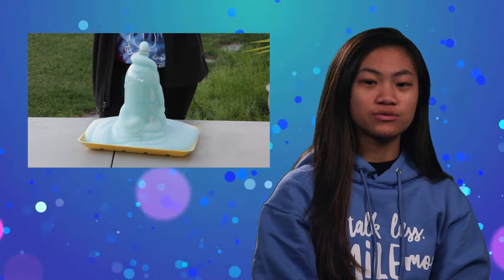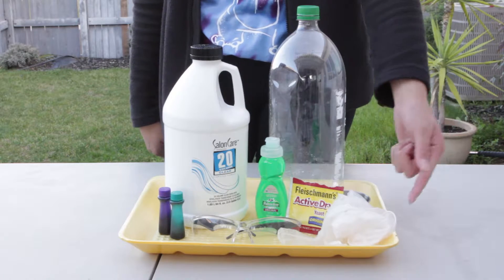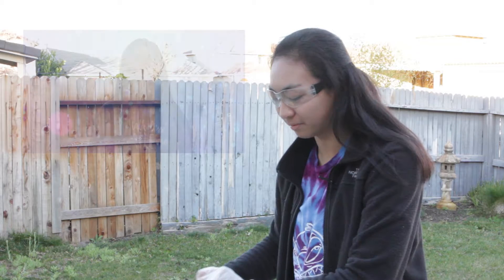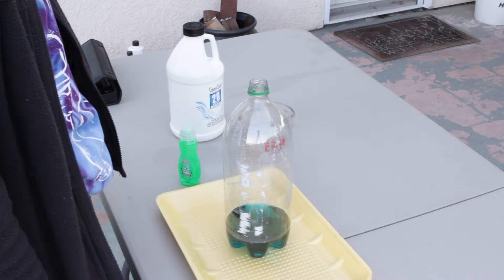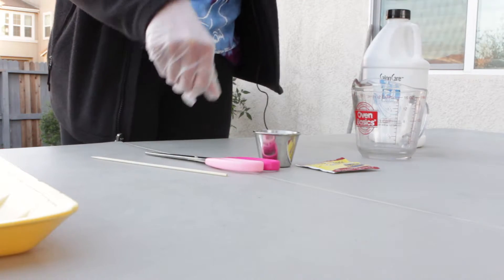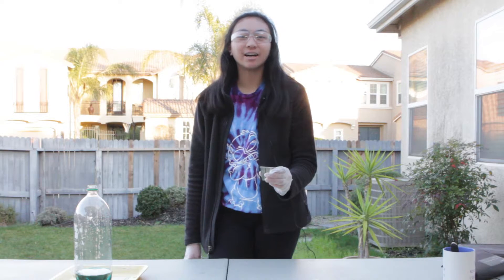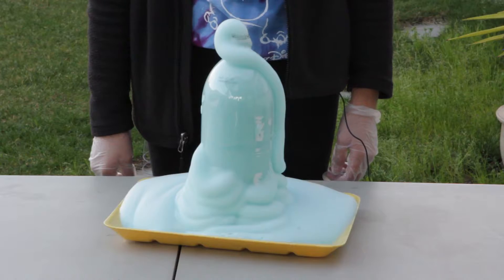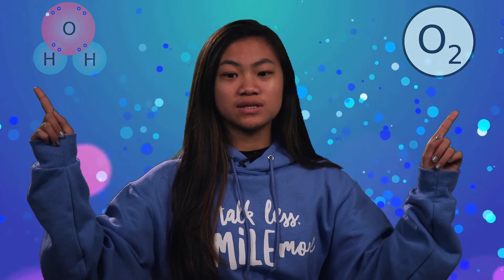How to make Elephant Toothpaste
Finalist for Instructional video in the Sevas 2018.